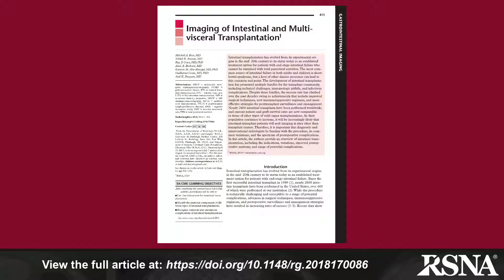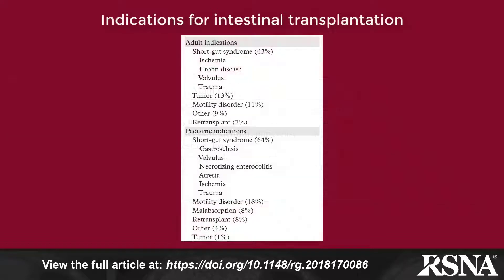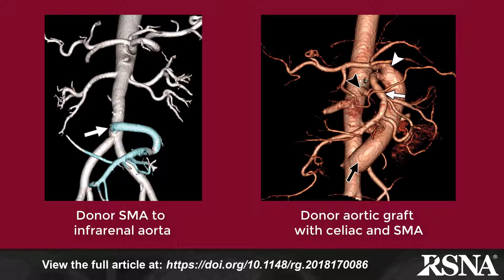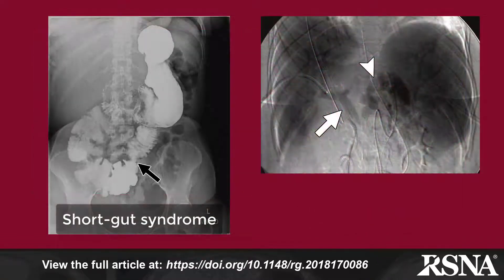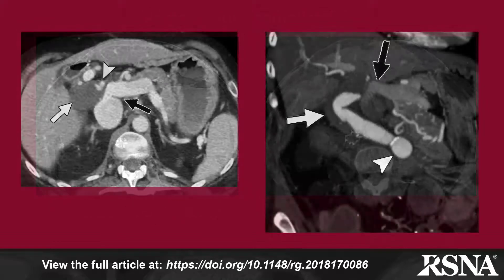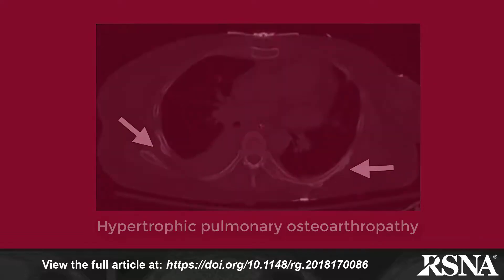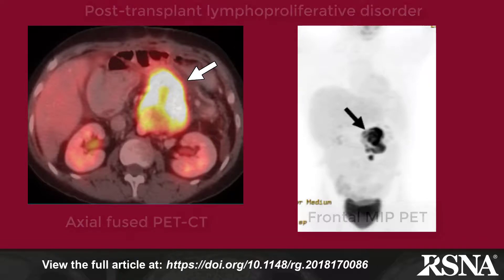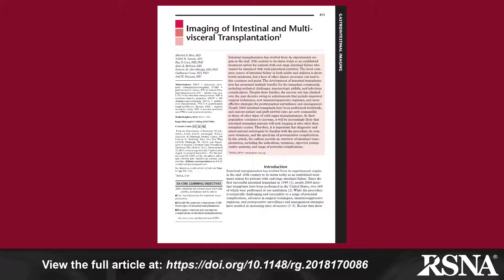Imaging of Intestinal and Multivisceral Transplantation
Jeffrey Klein, MD, speaks about the article “Imaging of Intestinal and Multi­visceral Transplantation”

Find the article here at the following link:  See Rees et al, RadioGraphics 2018;38:413-432.